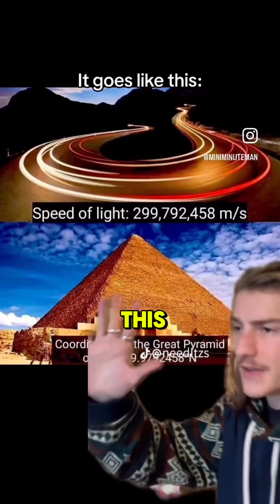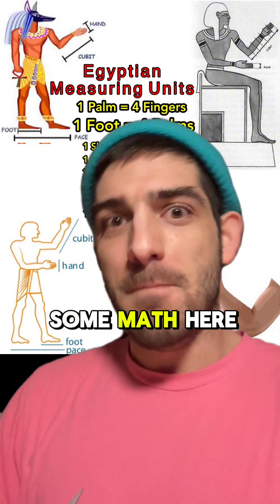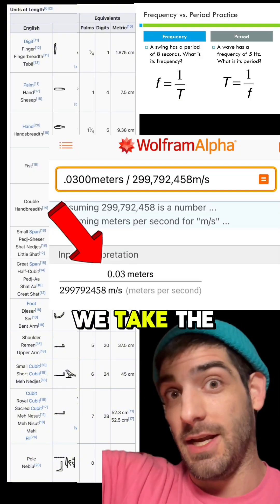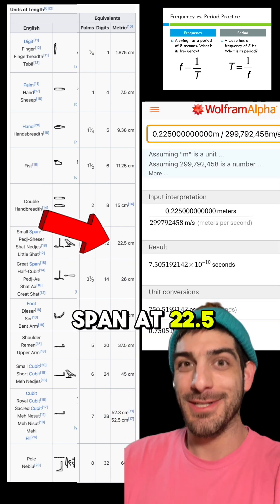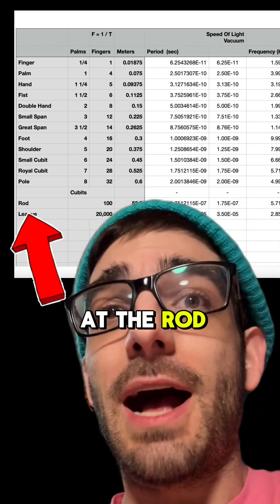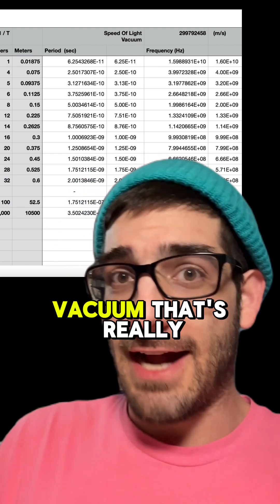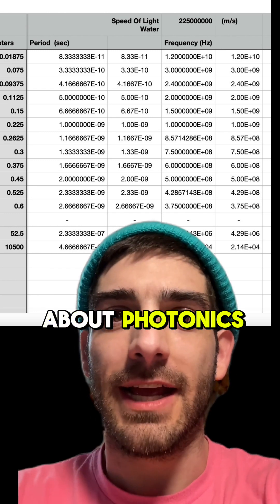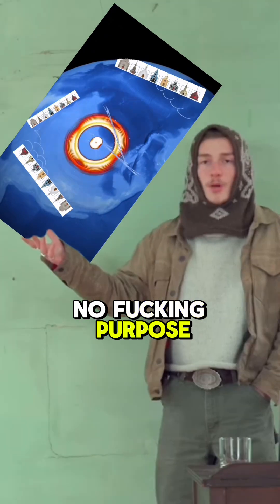Debunking MiniMinuteMan again… - Egyptians Understood Electromagnetic Radiation?!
🌟 The Photonics of Egyptian Units 🌟

🔬📏 While modern science has embraced the metric system, my latest exploration reveals that the ancient Egyptians might have been light-years ahead with their own unit measurements.

Delving into the realms of physics and photonics, I’ve uncovered something spectacular about the Egyptian units like the foot, cubit, and palm!

🌊 By comparing these ancient measures against the speed of light in both vacuum and water, we find striking harmonies in the nanosecond ranges—a clue that these weren’t just random units but were crafted with profound understanding of natural frequencies.

👣 For instance, the Egyptian foot resonates with a photon period of precisely 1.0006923 nanoseconds in vacuum.

This precision extends remarkably into water, suggesting a dual-purpose design optimized for both mediums.

🌐 Why water, you might ask?

The implications are astounding—were the Egyptians using these measures for more than just building and commerce?

Could they have been manipulating electromagnetic fields, using the human body itself as a conduit or antenna?

💡 This theory gains ground when you consider the resonant nature of these units with the human body, potentially used for transmitting or receiving electromagnetic signals.

What if their monuments and temples, aligned so meticulously with these units, were part of a larger, global resonance network?

🏺 As we go deeper into the data (swipe for charts!), we witness a sophistication in ancient Egyptian science that could reshape our understanding of their civilization and their interaction with the natural world.

🧠 this fascinating journey back in time is where physics meets history!

Let’s rediscover the true scientific spirit of the ancients.

Their understanding of the cosmos and our place within it is far more advanced than we have given them credit for.

The ancient Egyptians used a foot LONG before the Brit's and French claimed to have invented the foot and meter…

If you're not familiar, why the ancient Egyptian foot is important and actually pretty much proves they understood EM radiation/photonics is the following…

(And please don't @ me claiming "this isn't real" before calculating yourself because you will just prove you didn't actually calculate it)

VACUUM
Freq. = C / Wavelength
Period = 1 / Freq.

1 Finger = 0.01875m
Freq. (vac) = ~16.0 Ghz
Period (vac) = ~62.5 picosec

1 Palm = 4 fingers = 0.075m
Freq. (vac) = ~4.00 Ghz
Period (vac) = ~250.17 ps

1 Hand = 1-1/4 Palms = 0.9375m
Freq. (vac) = ~3.20 Ghz
Period (vac) = ~312.71 ps

1 Fist = 1-1/2 Palms = 0.1125
Freq. (vac) = ~2.66 Ghz
Period (vac) = ~375.3 ps

1 Dble Hand = 2 Palms = 0.15m
Freq. (vac) = ~2.00 Ghz
Period (vac) = 500.3 ps

1 Small Span = 3 Palms = 0.225m
Freq. (vac) = ~1.33 Ghz
Period (vac) = 750.6 ps

1 Great Span = 3-1/2 Palms = 0.2625m
Freq. (vac) = ~1.14 Ghz
Period (vac) = 875.6 ps

1 Foot = 4 Palms = 0.300m
Freq. (vac) = ~1.00 GHz
Period (vac) = 1.0001 nanosecond

1 Shoulder = 5 Palms = 0.375m
Freq. (vac) = ~0.80 Ghz
Period (vac) = ~1.25 nanosec

1 Greek Cubit = 6 Palms = 0.45m
Freq. (vac) = 0.666 Ghz
Period (vac) = ~1.50 nanosec

1 Royal Cubit = 7 Palms = 0.525m
Freq. (vac) = 0.571 Ghz
Period (vac) = 1.75 nanosec

1 Pole = 8 palms = 0.600m
Freq. (vac) = ~0.500 Ghz
Period (vac) = 2.001 nanosec

More importantly…

In water, like inside our water bodies, these following frequencies are resonant to the different parts of our body and will create standing waves inside of us…

IN WATER…
Freq. = C / Wavelength
Period = 1 / Freq

1 Finger = 0.01875m
Freq. (water) = 12.0 Ghz
Period (water) = 83.33 picosec

1 Palm = 4 fingers = 0.075m
Freq. (water) = 3.00 Ghz
Period (water) = 333.33 ps

1 Hand = 1-1/4 Palms = 0.9375m
Freq. (water) = 2.40 Ghz
Period (water) = 416.666 ps

1 Fist = 1-1/2 Palms = 0.1125
Freq. (water) = 2.00 Ghz
Period (water) = 500.00 ps

1 Dble Hand = 2 Palms = 0.15m
Freq. (water) = 7.50 Ghz
Period (water) = 666.666 ps

1 Small Span = 3 Palms = 0.225m
Freq. (water) = 1.000 Ghz
Period (water) = 1.000 nanosec

1 Great Span = 3-1/2 Palms = 0.2625m
Freq. (water) = 0.8571 Ghz
Period (water) = 1.1666 ns

1 Foot = 4 Palms = 0.300m
Freq. (water) = 0.750 Ghz
Period (water) = 1.333 ns

1 Shoulder = 5 Palms = 0.375m
Freq. (water) = 0.600 Ghz
Period (water) = 1.666 ns

1 Greek Cubit = 6 Palms = 0.45m
Freq. (water) = 0.500 Ghz
Period (water) = 2.000 ns

1 Royal Cubit = 7 Palms = 0.525 m
Freq. (water) = ~0.429 Ghz
Period (water) = 2.333 ns

1 Pole = 8 palms = 0.600m
Freq. (water) = 0.375 Ghz
Period (water) = 2.666 ns